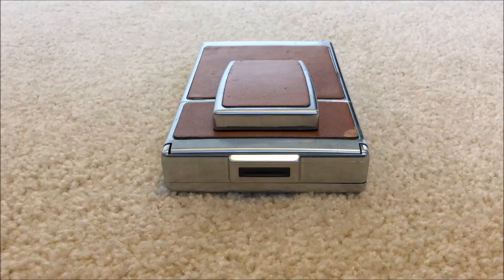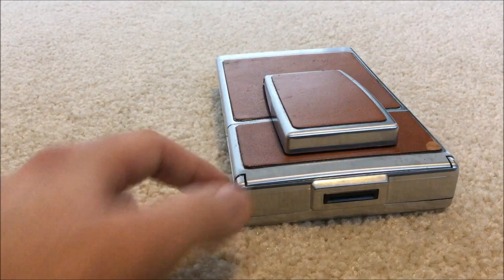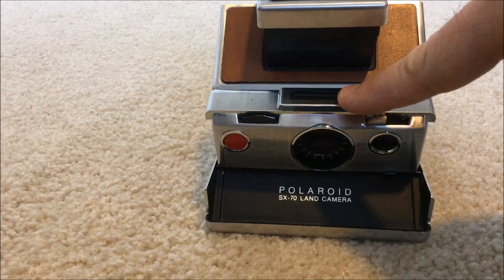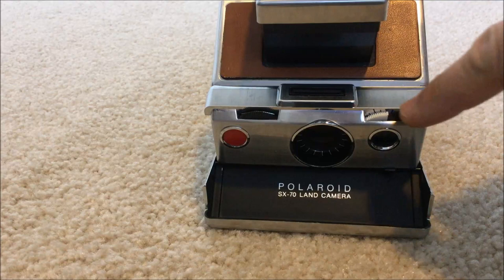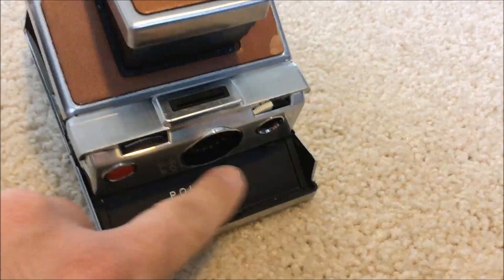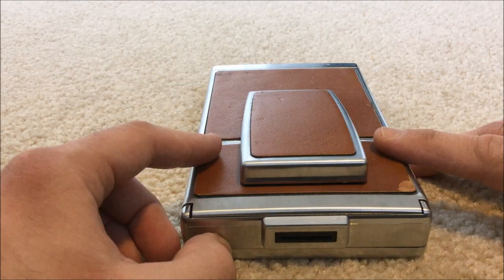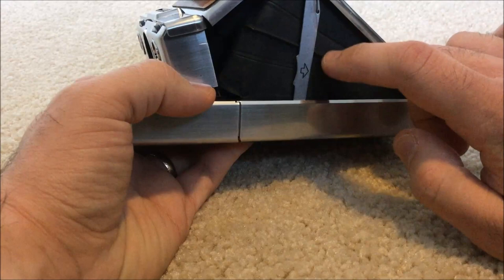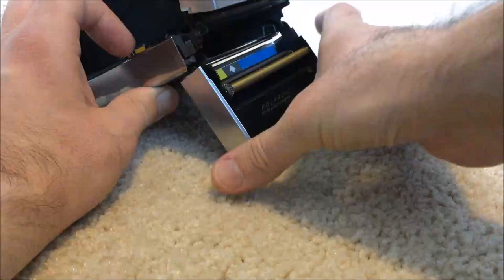Polaroid SX-70 Instant Film Camera Tutorial | Forward Film Camera and Vintage Channel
Tutorial video for using a Polaroid SX-70 Instant Film camera circa 1972.

Forward Film Camera and Vintage Channel

“Capture the moment with a piece from the past.”

​Forward Cameras & Vintage Shop is a unique store specializing in supplying our customers with the very best analog technology and music. We aim to provide everyone with the opportunity to capture life's precious moments with historic cameras that have witnessed the past, listen to the warm sounds of analog music, and explore history through each and every purchase. Analog is where science meets art; it is where chemistry and physics come alive in the form of beautiful images and melodies.​ We hope to preserve these beautiful art forms from the past and share our passion for all that is analog with generations to come.

We also have this amazing YouTube channel to provide our viewers with high-quality tutorials, tips, and tricks for using analog film cameras and other vintage forms of technology.